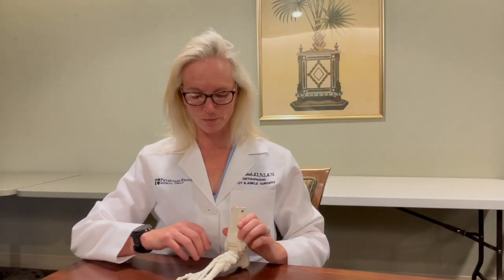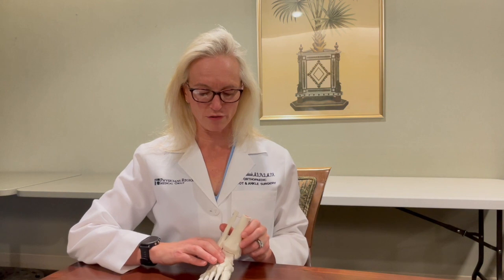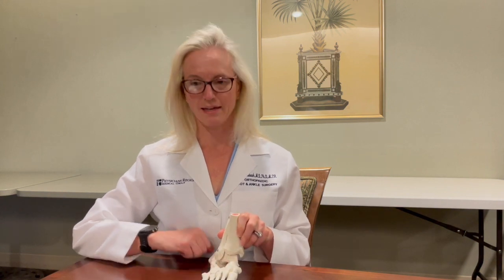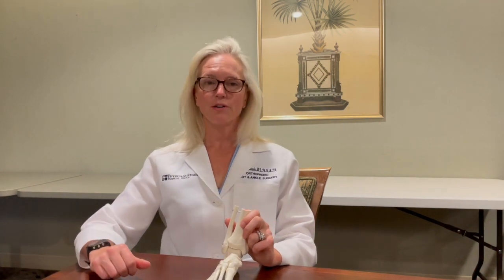Progressive Flatfeet & Arch Collapse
Join Physicians Regional Foot and Ankle Orthopedic Surgeon, Dr. Christina Kabbash, as she speaks on the dangers and treatments of progressive flatfeet and arch collapse.